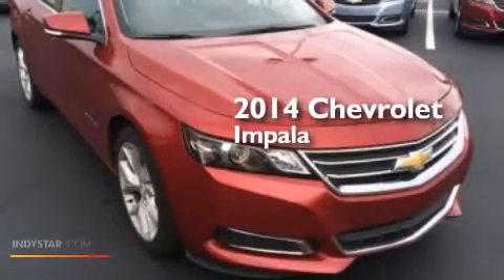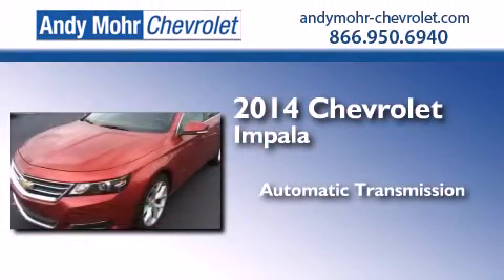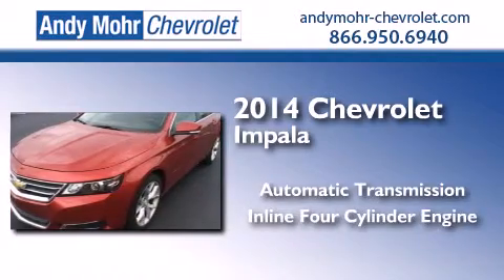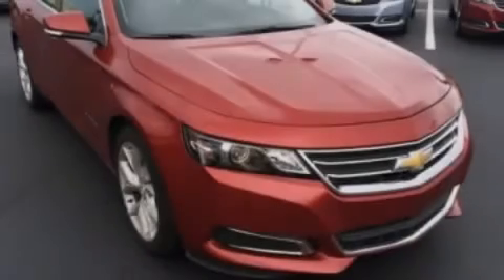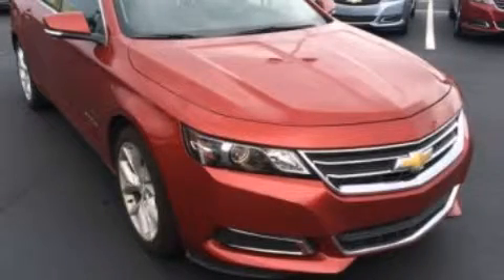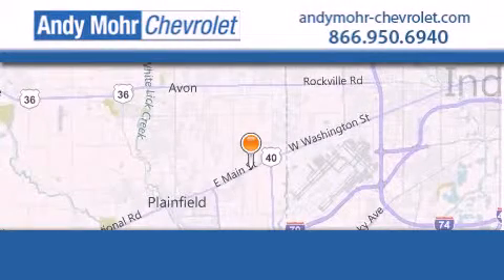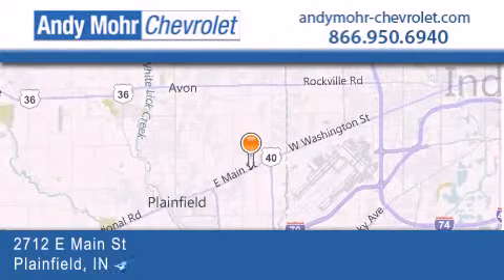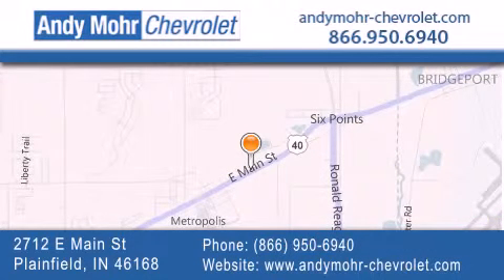2014 Chevrolet Impala Indianapolis IN 46168 PC4519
We've been honored to serve the Plainfield IN area , we promise that your experience at our dealership will exceed your expectations ! Year : 2014 Make : Chevrolet Model : Impala Engine : 2.5L I4 16V GDI DOHC Trans . : 6-Speed Automatic Exterior : Red Rock Interior : Jet Black Stock : PC4519 Andy Mohr Chevrolet 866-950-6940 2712 E. Main Street Plainfield , IN 46168